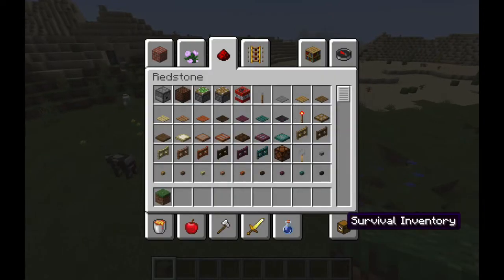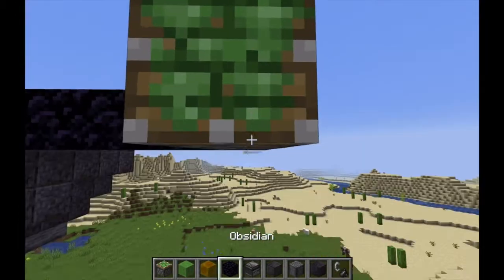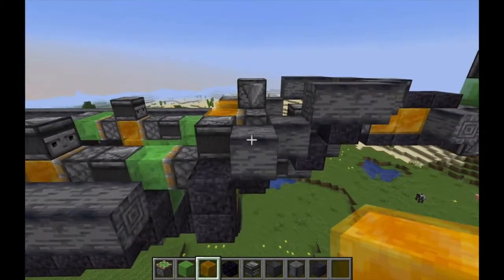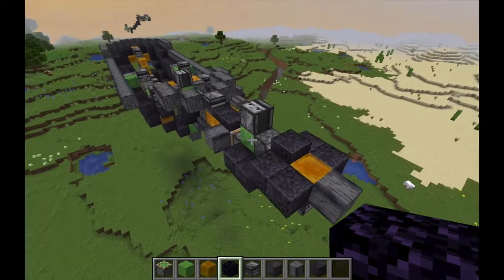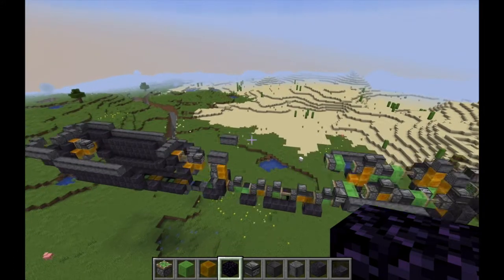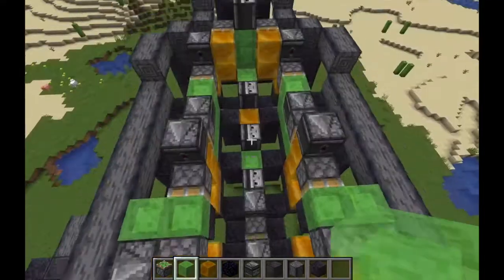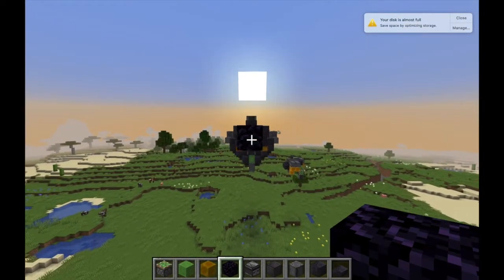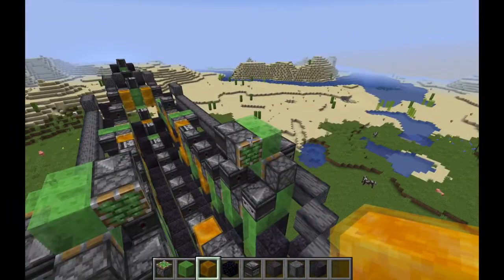Can I Make A FLYING SHIP?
I attempt to make a flying ship. Can I do it?